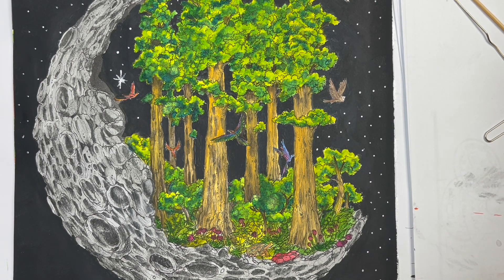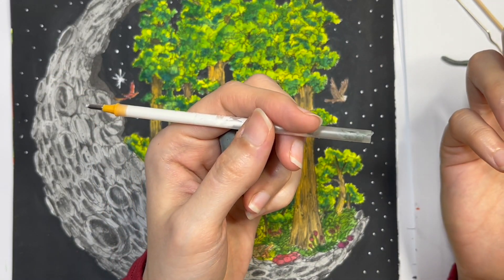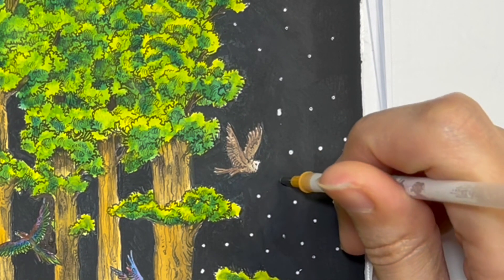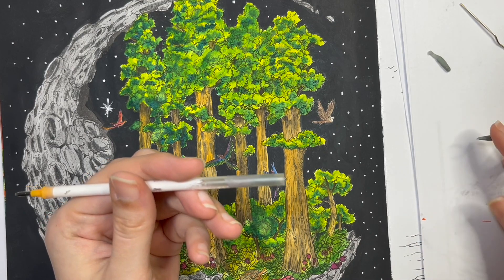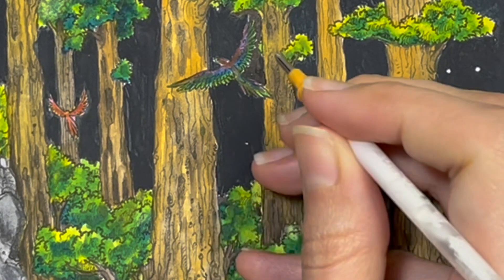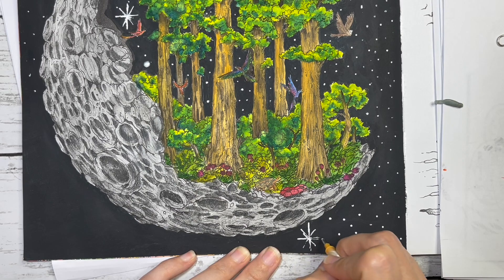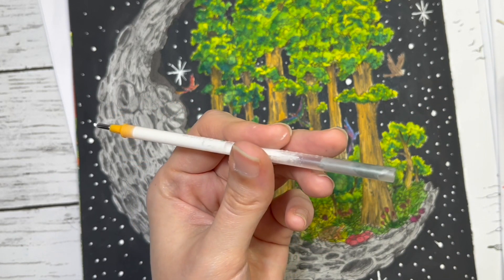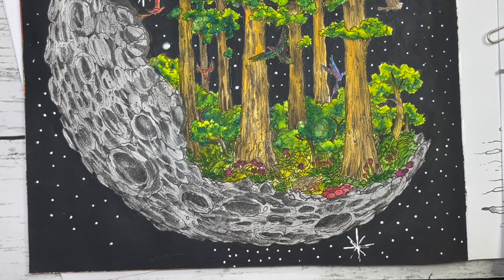How to retrieve gel pen that would not write